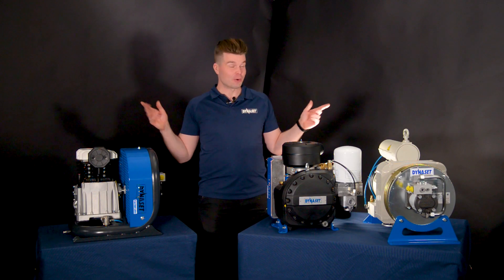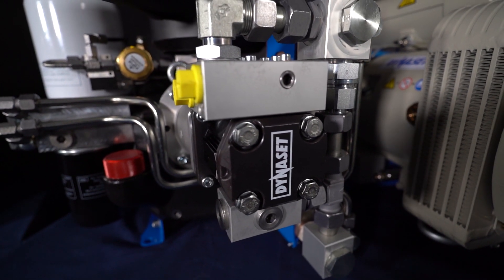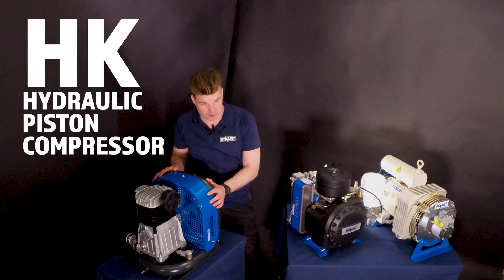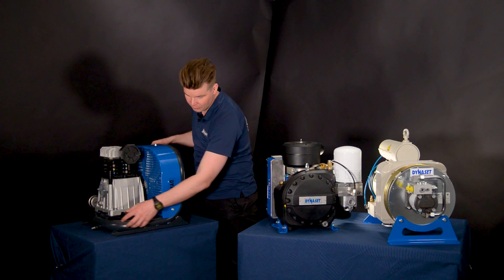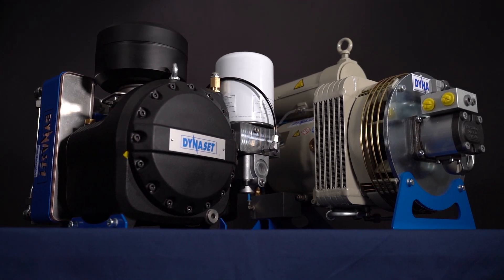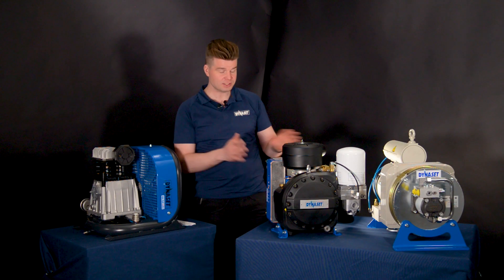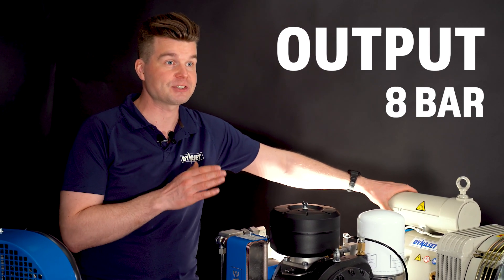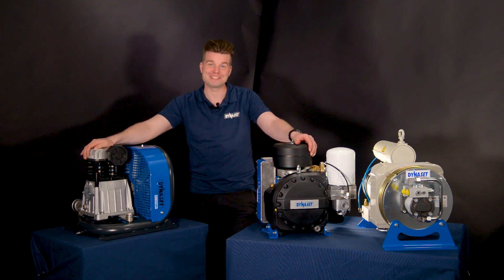Learn differences between a piston, rotary vane, and screw compressors!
Have you wondered why there are three different types of compressors in our compressor selection? In this video, you will learn what are the differences between them and where you might use each one of them. Enjoy!